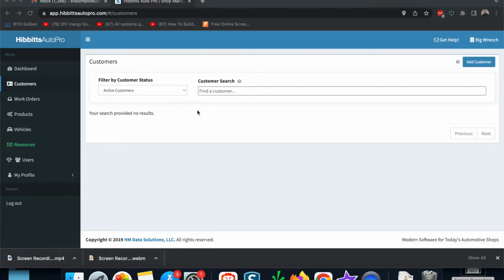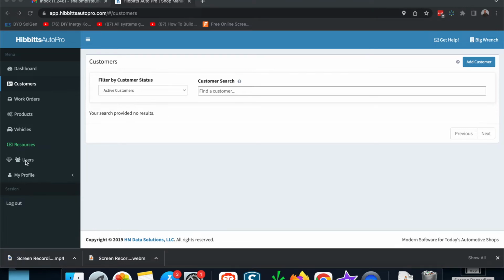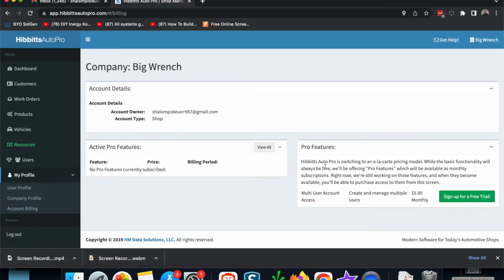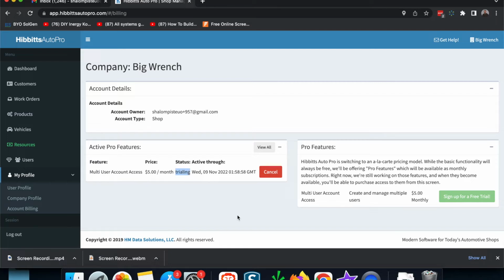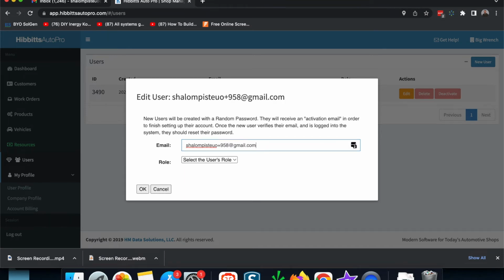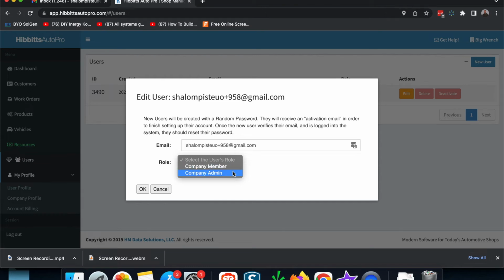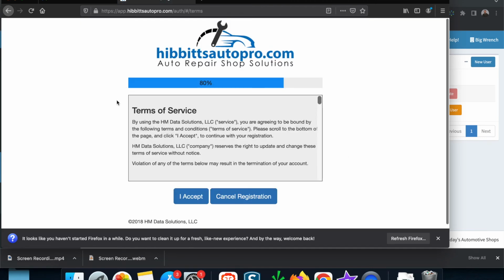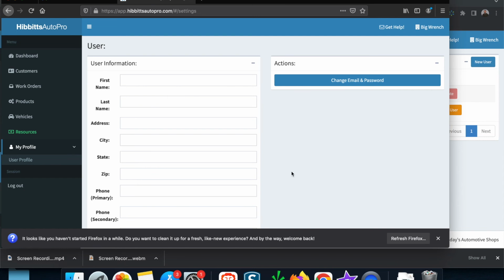Premium Feature - Multi User Account Access - Adding Your First Sub Account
This tutorial covers how to sign up for the multi user account access feature and how to add your first sub account.

Video discusses the differences of the user roles and the process for an employee to signup once they have been given access to your account.